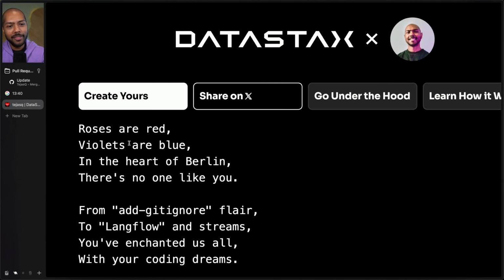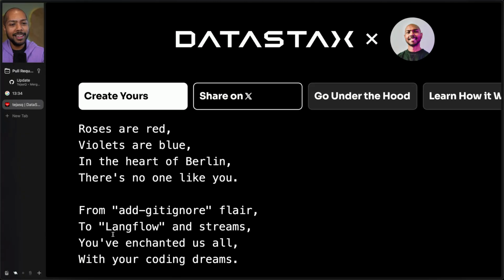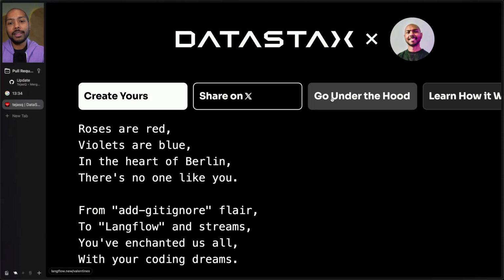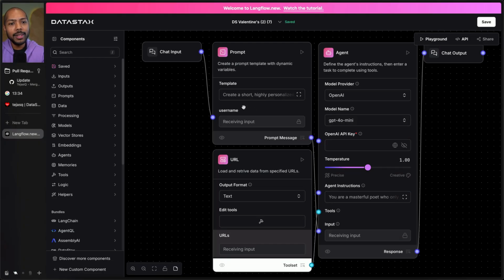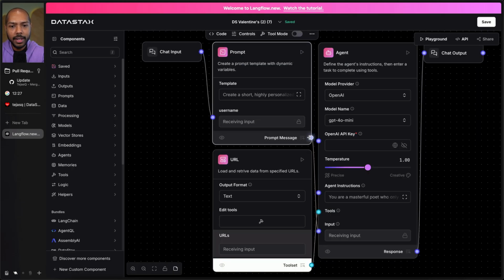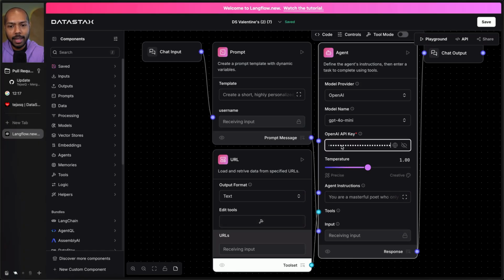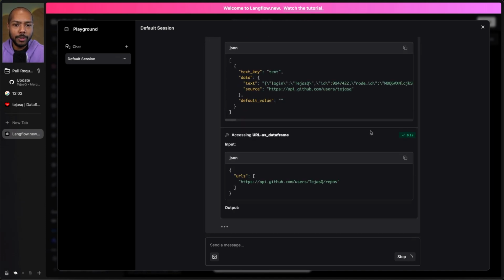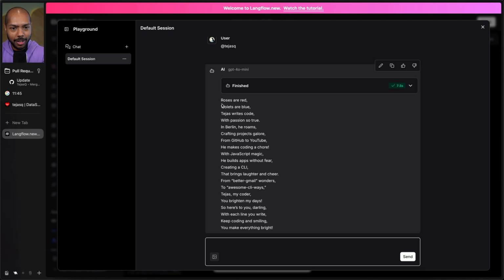DataStax x Valentines: AI-Generated Poems & Giveaway! 💘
Happy Valentine's Day from DataStax! This year, we're bringing an AI-powered experience to our developer community—DataStax x Valentine's!

to get a personalized poem based on your GitHub profile.
🎁 Join our giveaway—share your poem on X, tag @DataStaxDevelopers and the most-liked post wins an exciting prize!